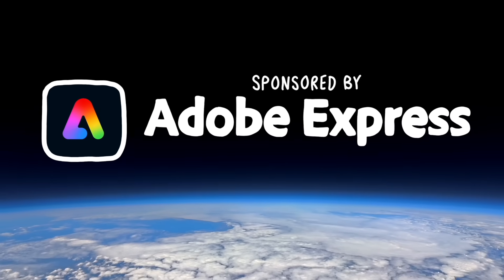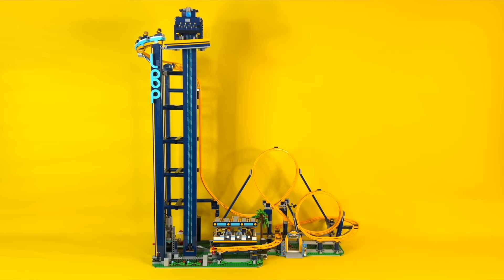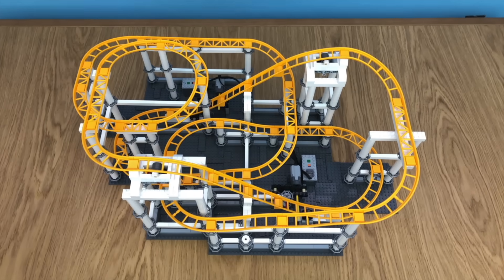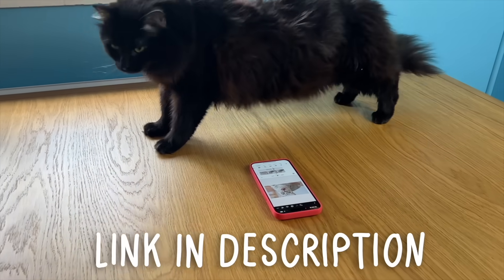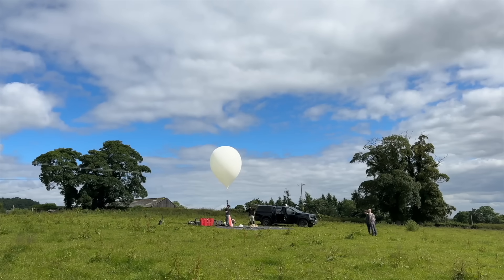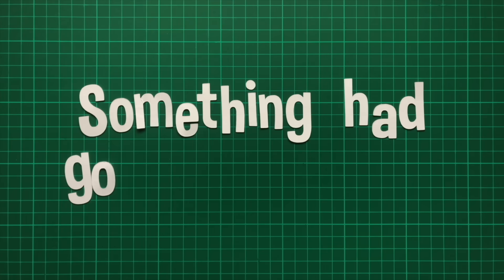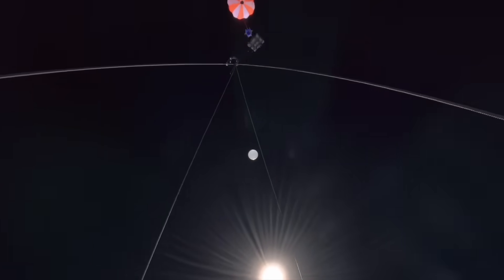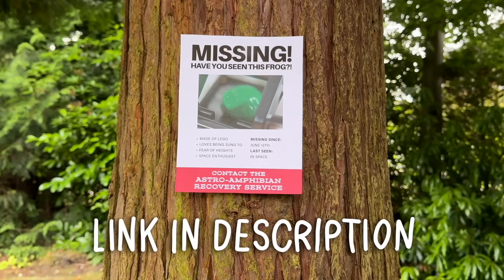Working LEGO Rollercoaster IN SPACE!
I Sent a LEGO Rollercoaster to SPACE!

I launched a custom-built LEGO rollercoaster to the stratosphere, becoming the first ever LEGO rollercoaster in space, plus the highest and scariest rollercoaster ever. But will it actually work, and give our brave LEGO spacemen and LEGO frog the ride of their lives?!

A huge thanks to @Sentintospace , they were amazing!